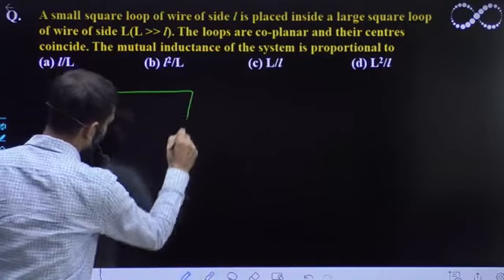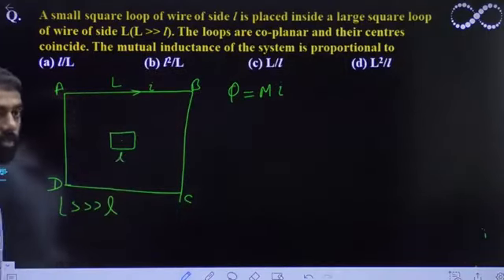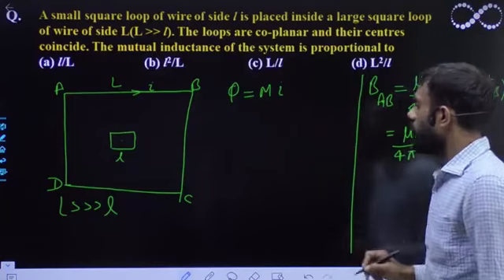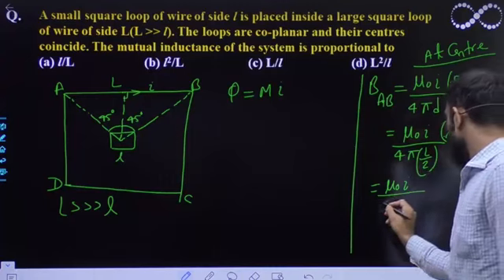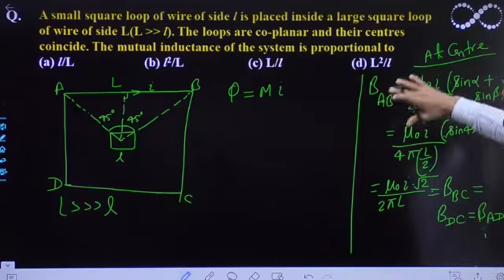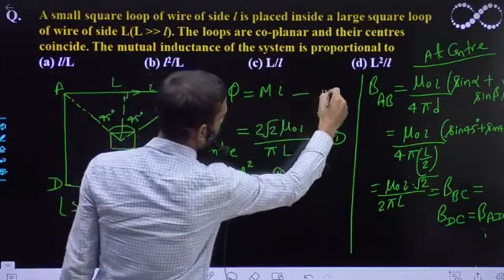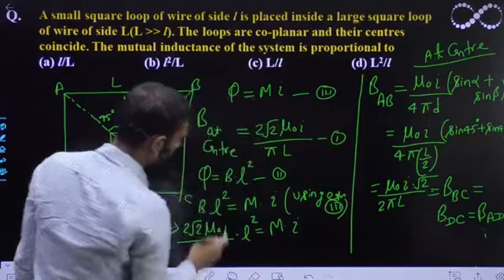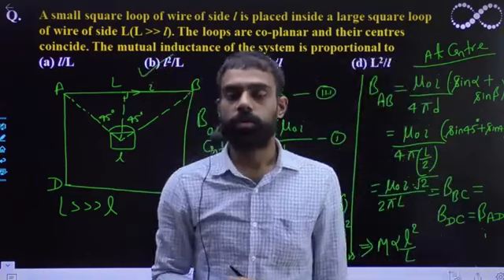Mutual Inductance [JEE ADVANCED 1998]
A small square loop of wire of side l is placed inside a large square loop of wire of side L(L LESS THAN  l). The loops are co-planar and their centres coincide. The mutual inductance of the system is proportional to